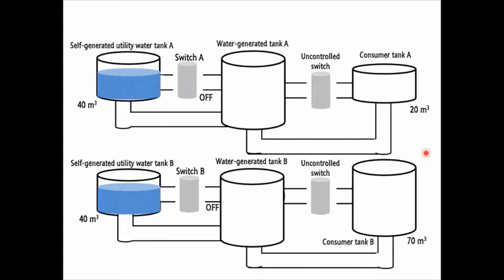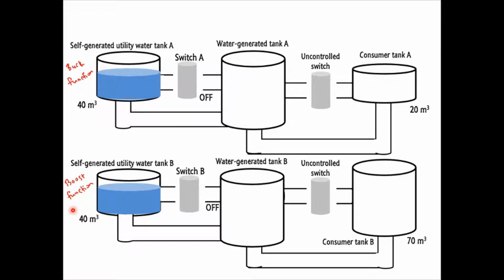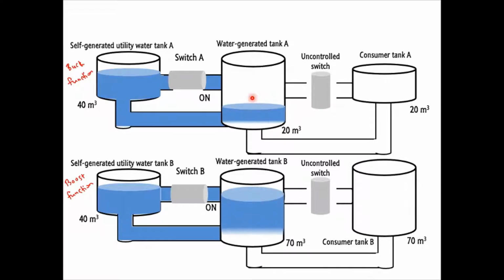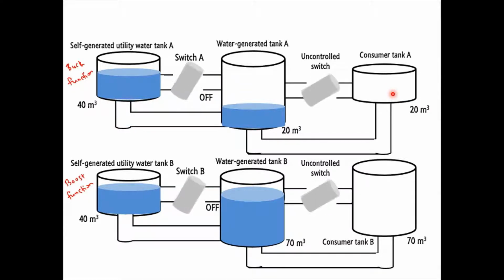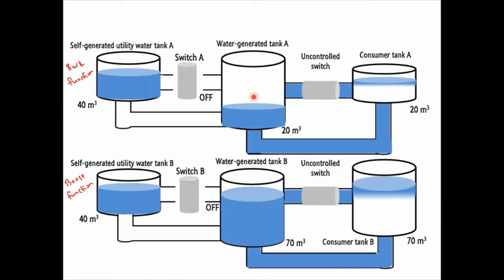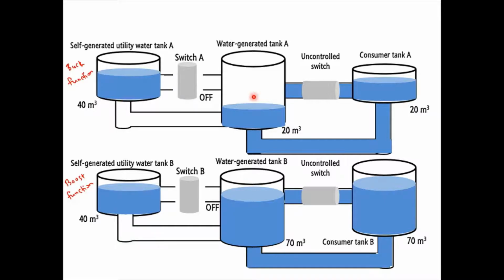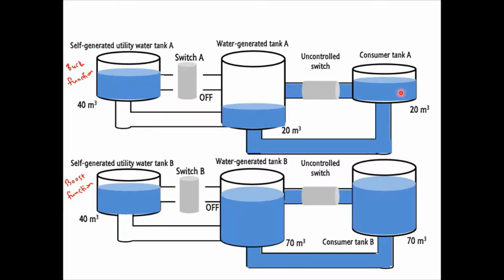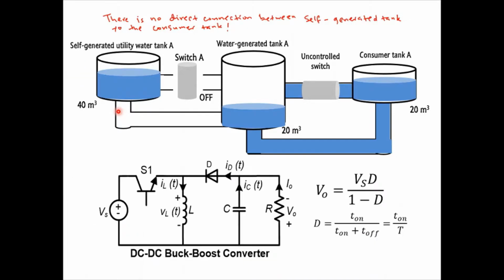[PART 4] DC Choppers